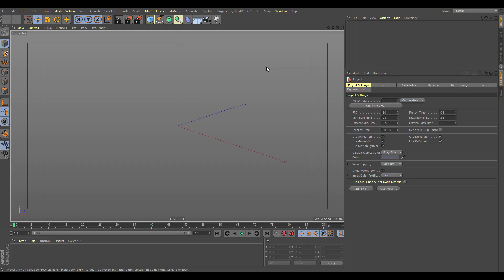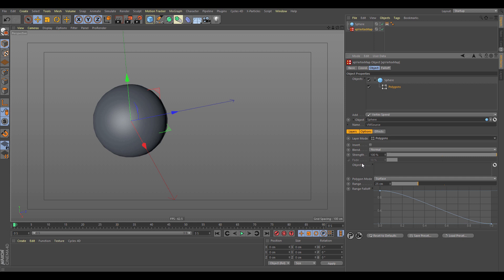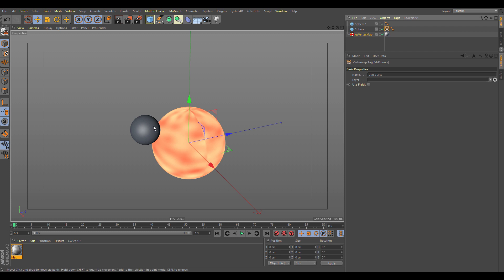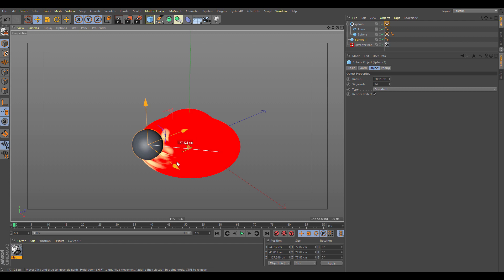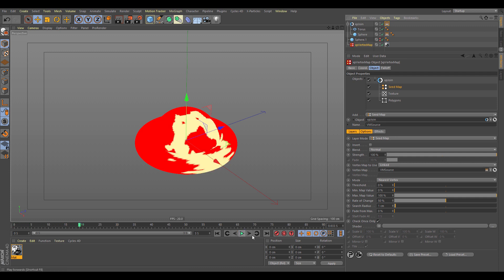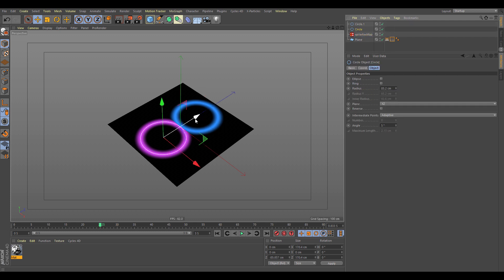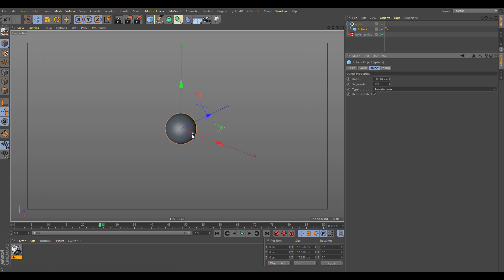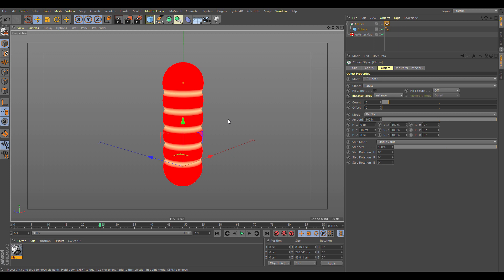INSYDIUM Training - xpVertexMap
** Please note: This tutorial was created using the X-Particles Beta Access (April 2020). Therefore, some elements may differ from the final release. - Thanks

In this tutorial, we take a look at the newly updated xpVertexMap.
We’ll walk through the new UI and the UX workflows, demonstrating the layering up of effects into a single map.
With the new xpVertexMap, now parametric objects and even generators can have custom animated vertex maps.
This update gives you the ability to create vertex maps on objects that have never been possible before in X-Particles and Cinema 4D.

This video was recorded on a computer with the following specs: Processor i9 - 9900X @3.50GHZ 64GB Ram, 2 x 2080GTX